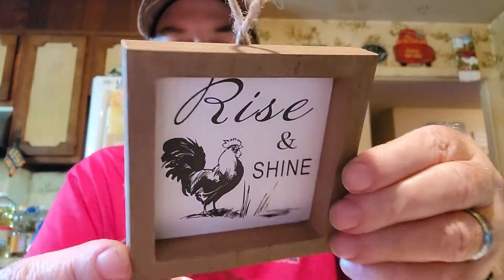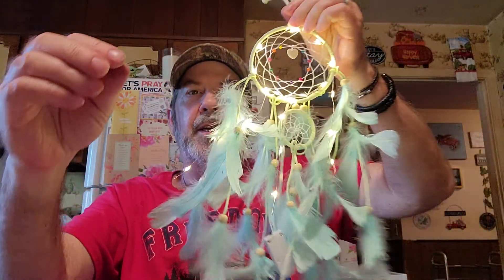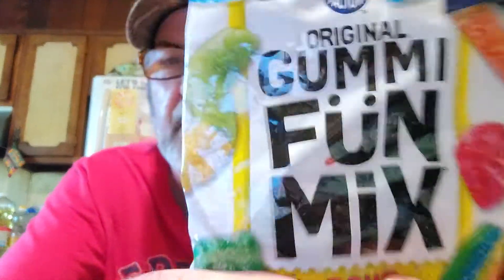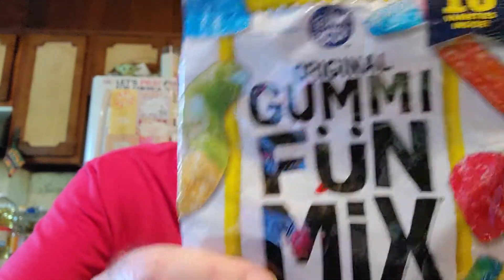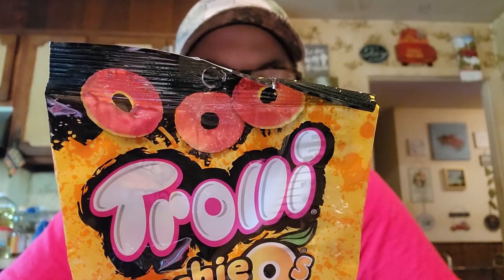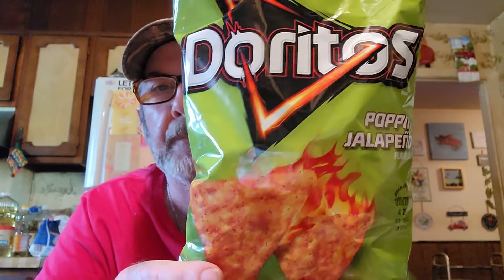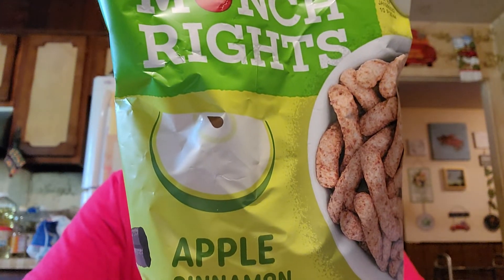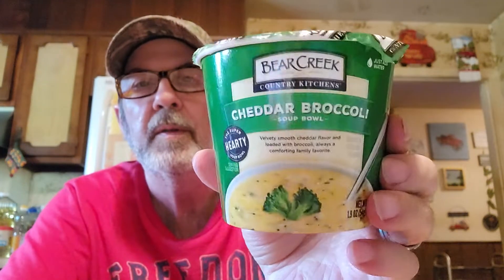Friend Mail!📬 Preview of Logan's Awesome Snack Reviews 😋🥨😃🥡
Special thanks to Diann Parker! ❤Diann needs our prayers right now everyone! 🙏📖